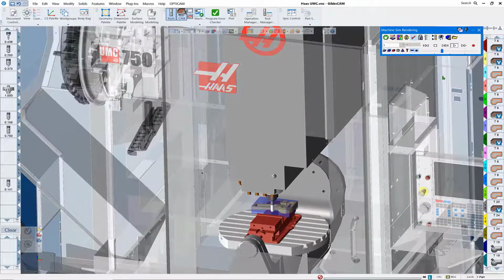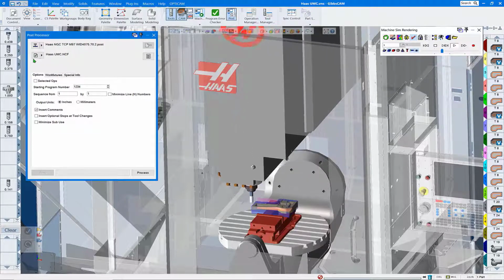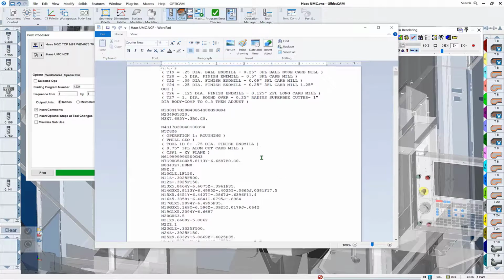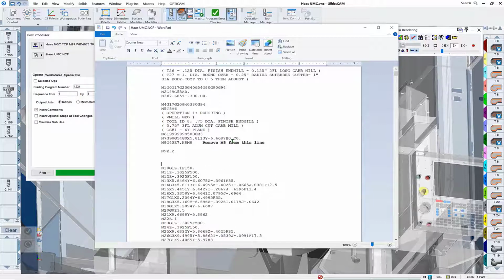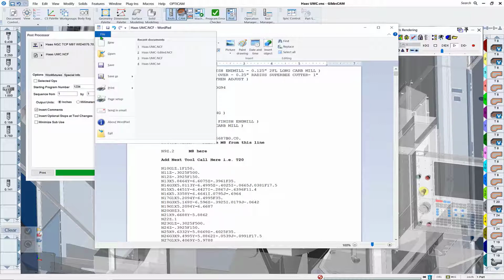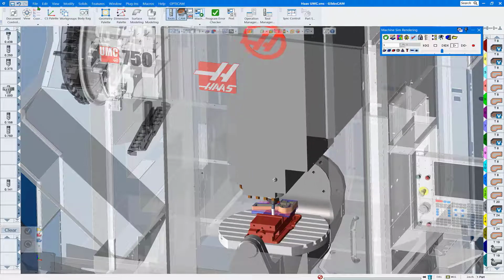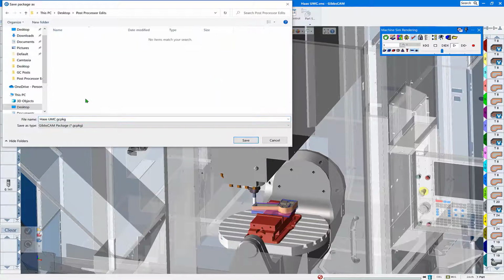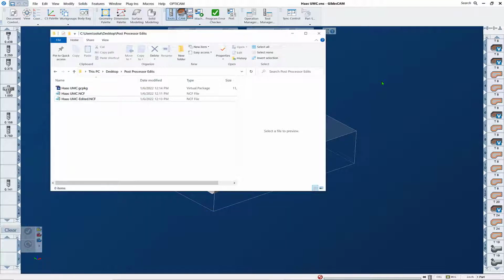GibbsCAM Tech Tip: How to Get Your Post Processor Modified (Updated)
This month’s GibbsCAM Tech Tip shows you the process of how to get your post processor modified in a timely manner and what information is needed, so the modifications are done accurately.

There have been recent changes in GibbsCAM’s post processor policies and how you get your post processor modified, so it’s important to know exactly what the post department needs to make your requested changes quickly and accurately.

Having your post processor modified to your specifications is critical to optimizing your GibbsCAM programming environment.